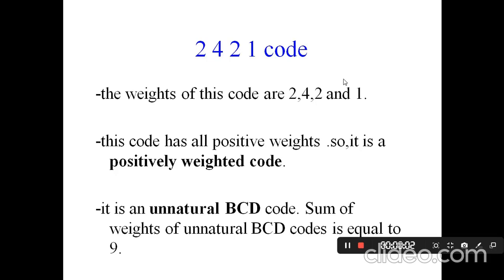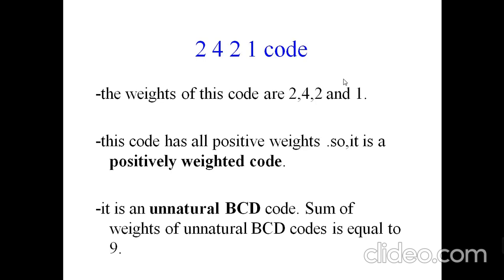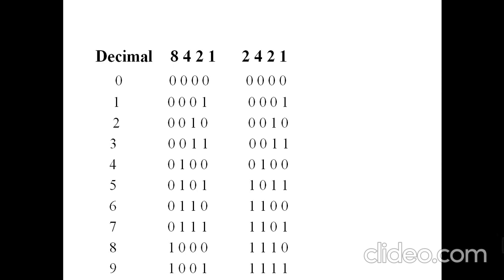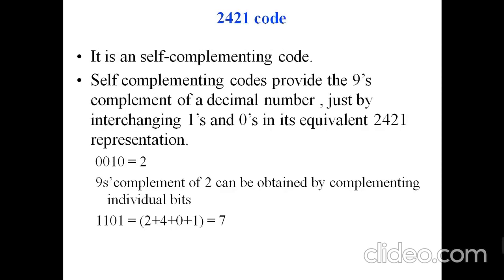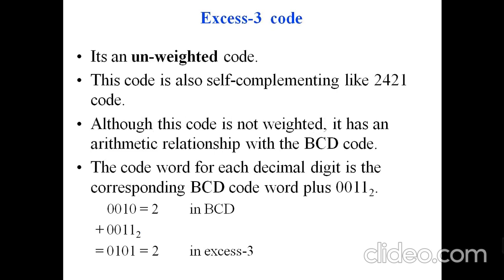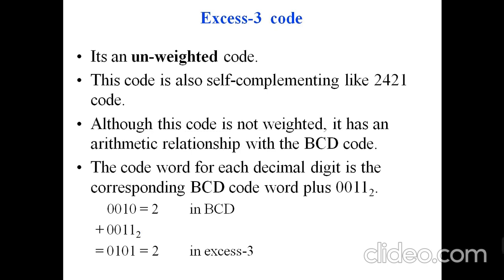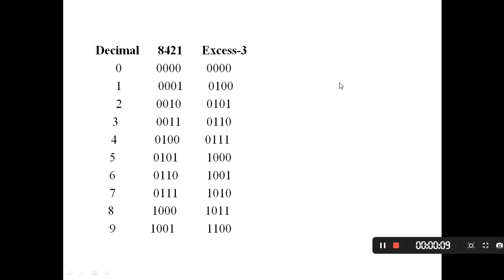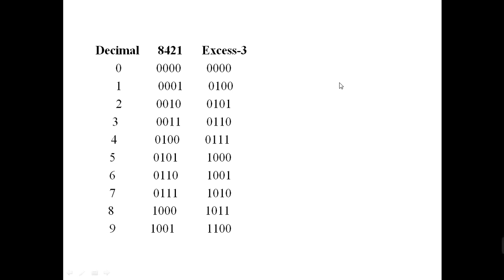2421 and Excess-3 codes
D VIGNESH ,
ASSISTANT PROFESSOR ,
DEPARTMENT OF COMPUTER SCIENCE AND APPLICATIONS ,
ISLAMIAH COLLEGE(AUTONOMOUS),VNB.